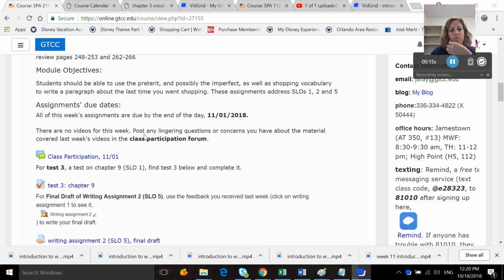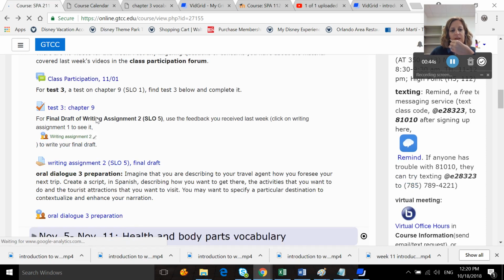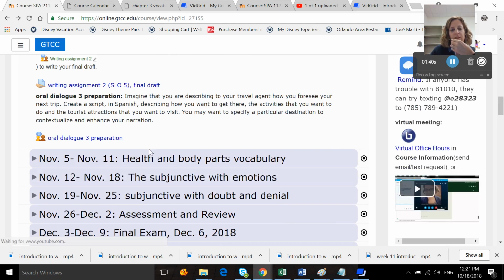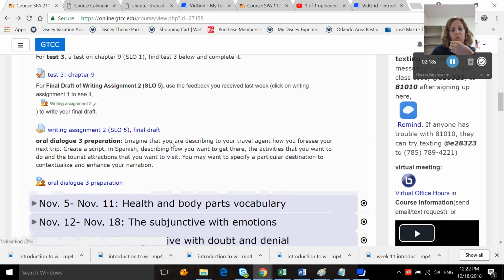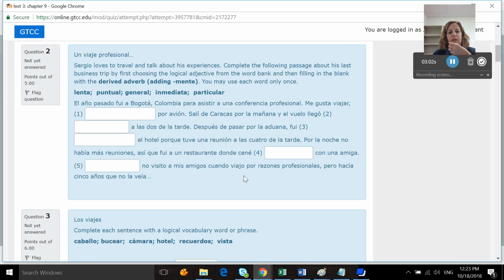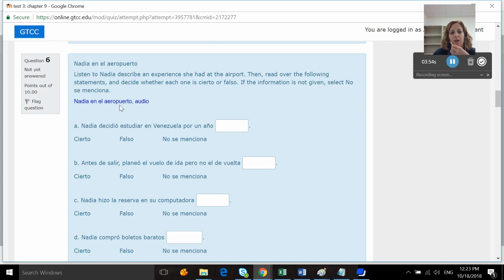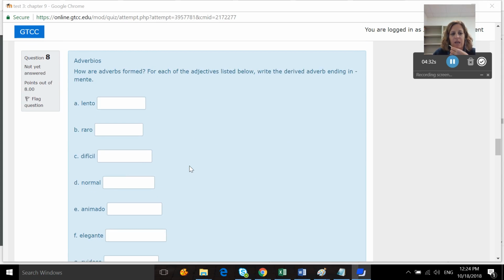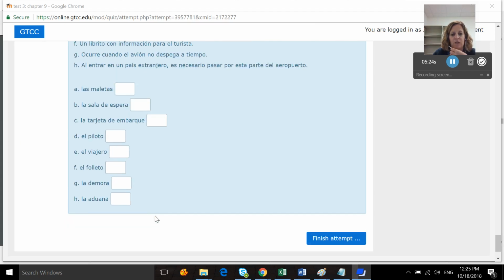introduction to week 12, SPA 211, fall 2018